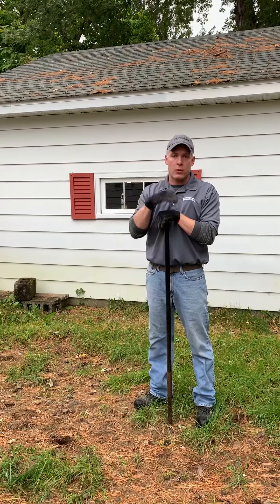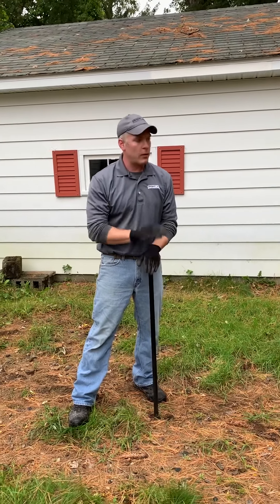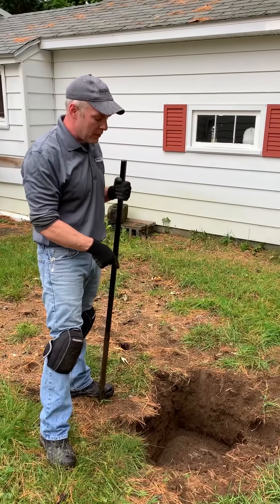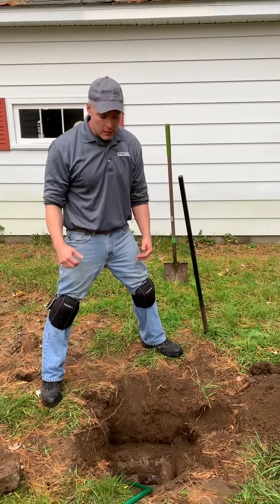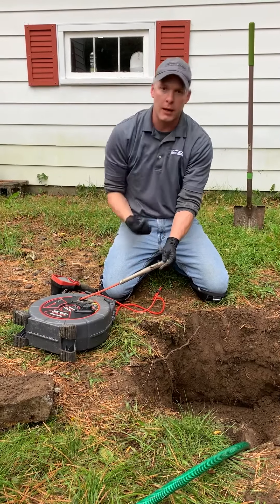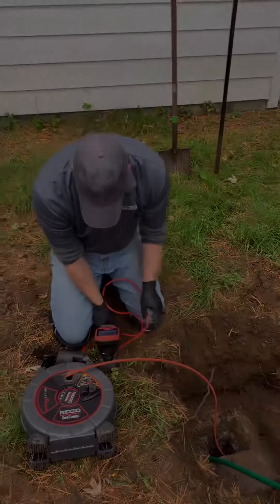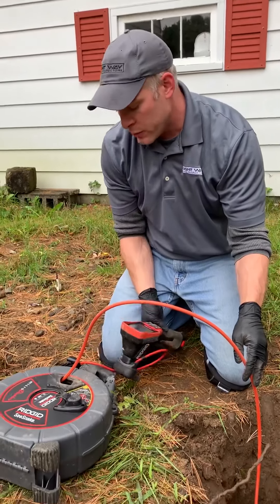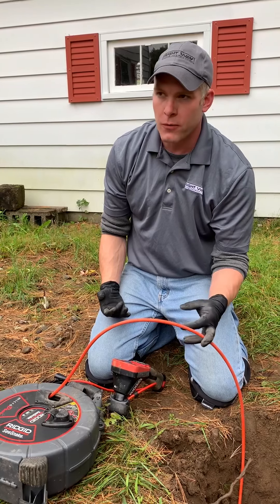Septic Inspection 101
Follow along as we inspect a septic inspection of a rural home and explain the techniques we use to determine the Condition, Operation and Safety of the entire septic system as a unit.